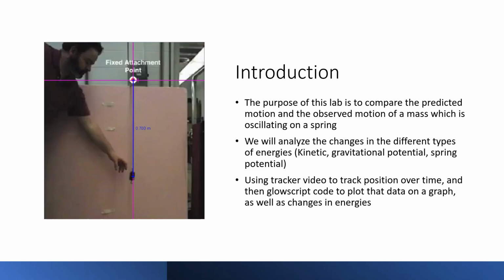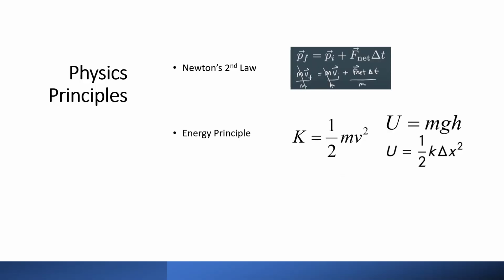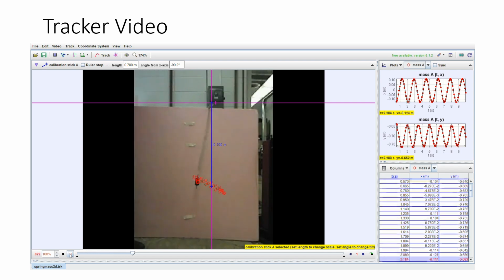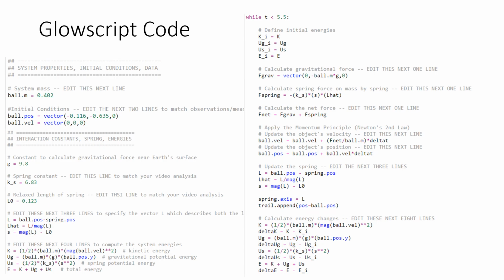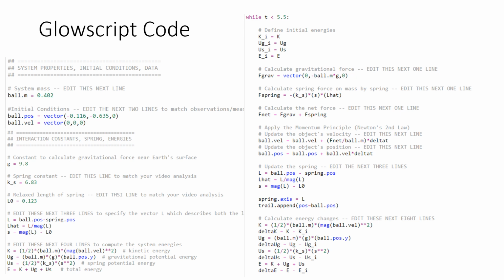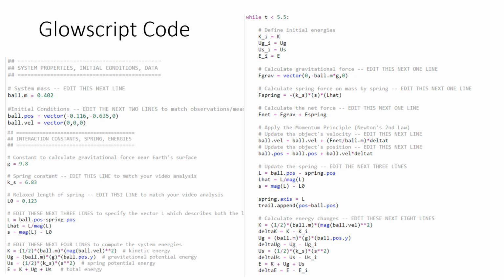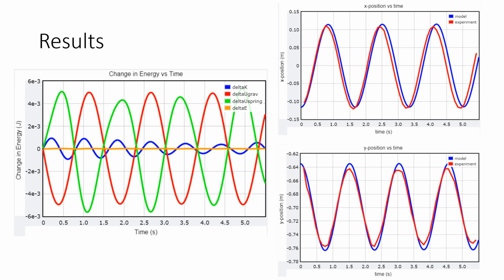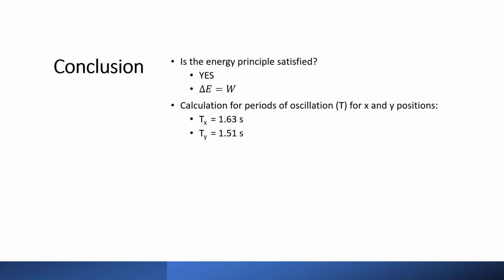PHYS 2211 Lab 4